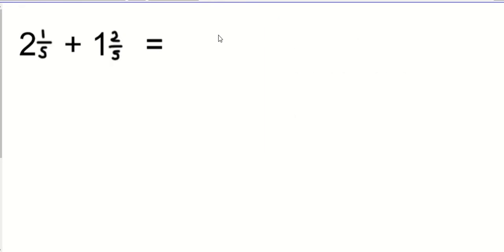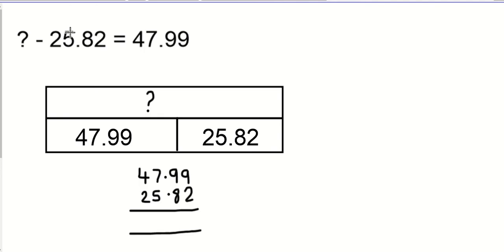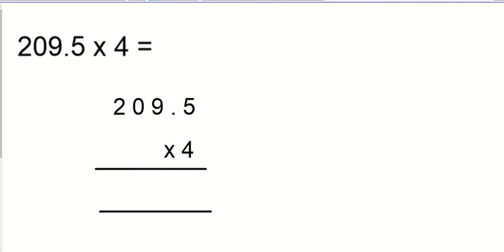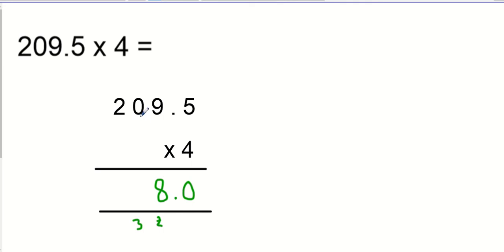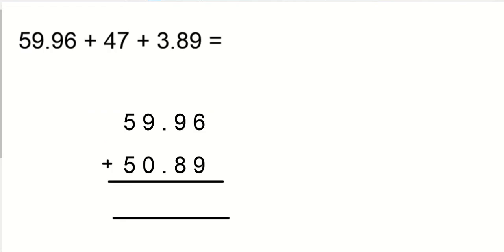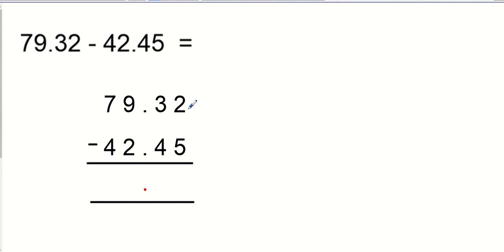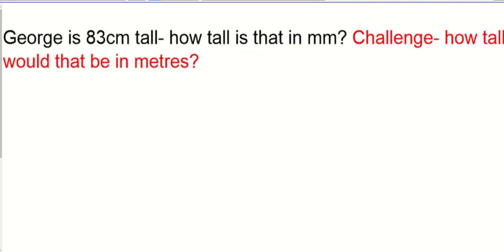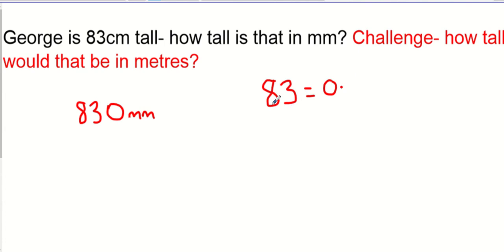25 01 21 Year 5 Arithmetic video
Watch this video to allow you to mark today's arithmetic questions